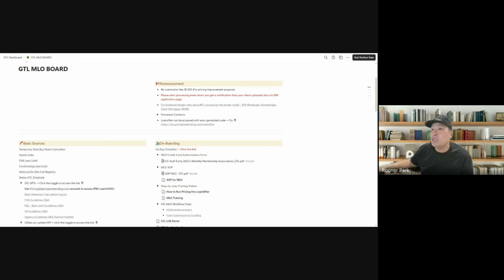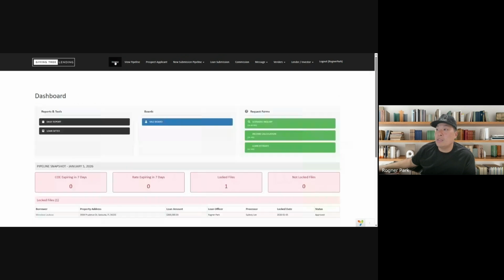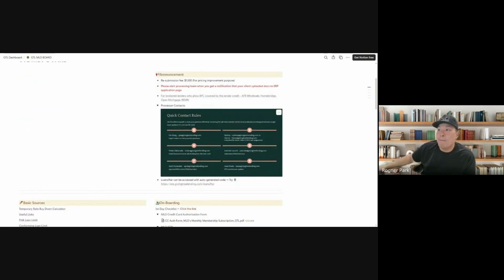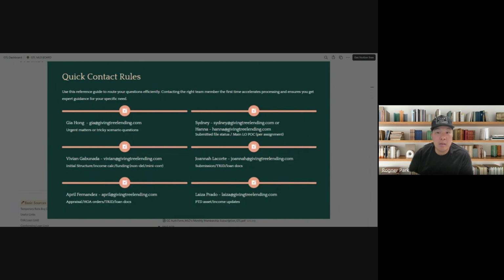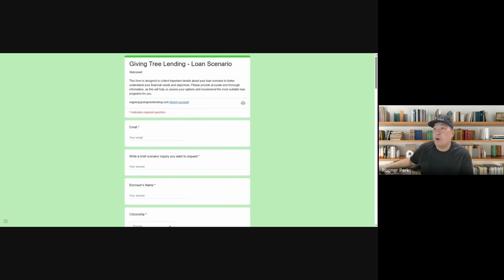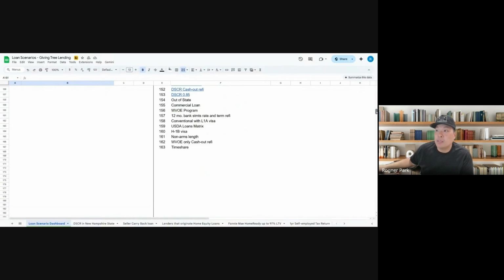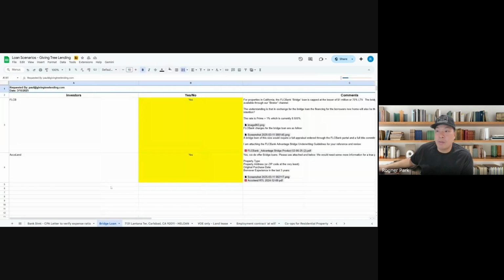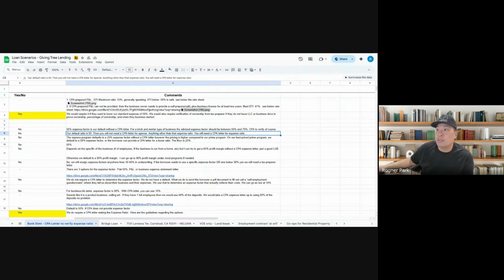The Tools LOs Must Use to Close Faster in 2026 | 1.6.2026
Loan officers don’t lose deals because of effort.
 They lose deals because of slow systems and unclear workflows.
In this internal training walkthrough, we break down how Giving Tree loan officers use centralized tools, clear role assignments, and scenario resources to move faster, reduce friction, and close cleaner files.

What this video covers:
• Where to find the MLO Board inside ERP
• Who to contact at each stage of the loan file
• Why speed and clarity beat volume every time
• How LoanSifter integration saves time instantly
• Using scenario inquiries instead of guessing
•Leveraging shared loan scenario libraries

This is about execution, not hustle—knowing where to go, who to ask, and how to move files forward efficiently.
👇 Comment “SYSTEMS” if speed matters in your process
 📩 Share this with an LO who’s tired of guessing